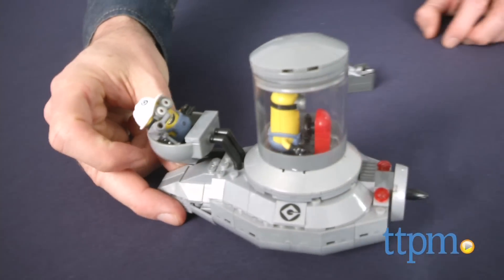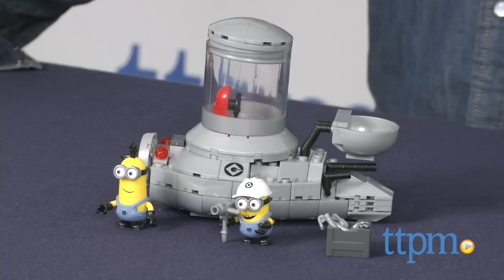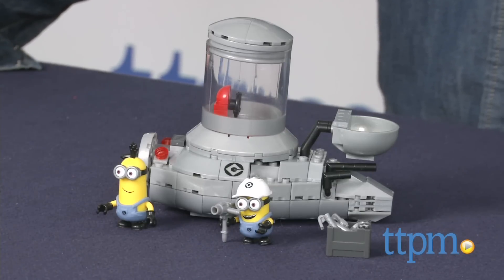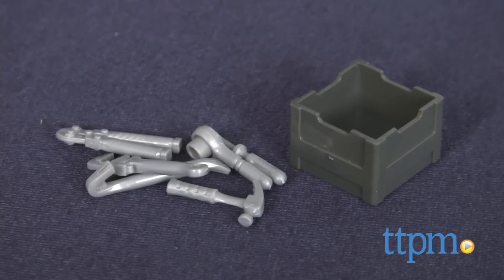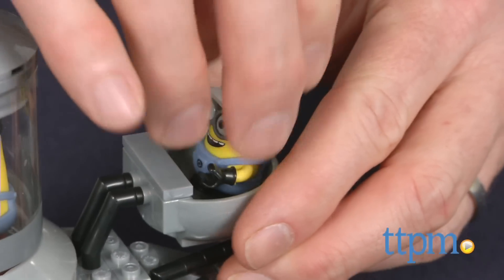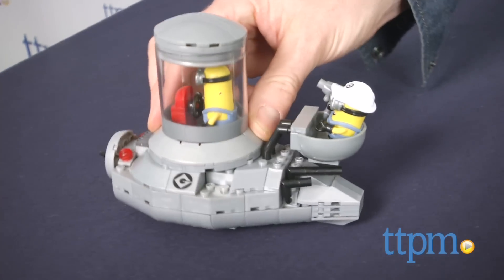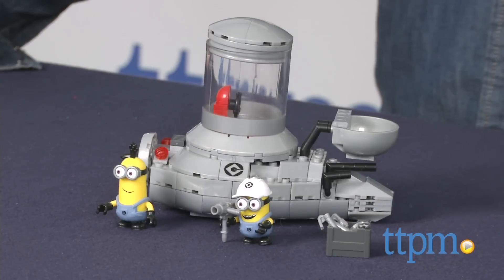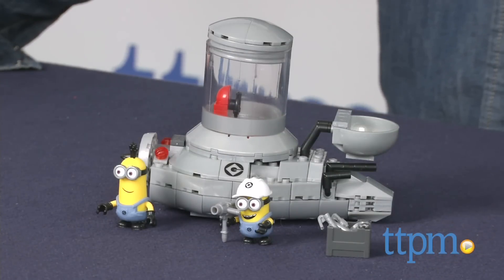Despicable Me Minion Made Minion Mobile from MEGA Bloks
The MEGA Bloks Despicable Me 2: Minion Mobile is a 194-piece set that builds two minion characters and the Minion Mobile. For full review and shopping info

Product Info:
The MEGA Bloks Despicable Me 2: Minion Mobile is a 194-piece set that builds two minion characters and the Minion Mobile. The minion characters come with hats and hair plus a toolbox filled with accessories. The Mobile has working tires, an opening cockpit and rear seat.